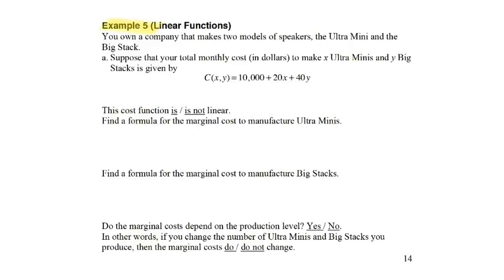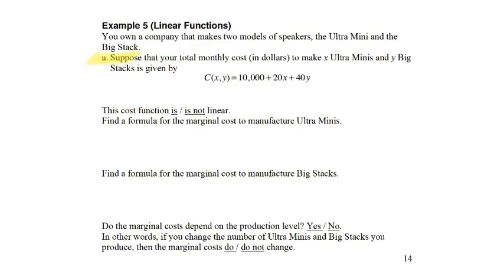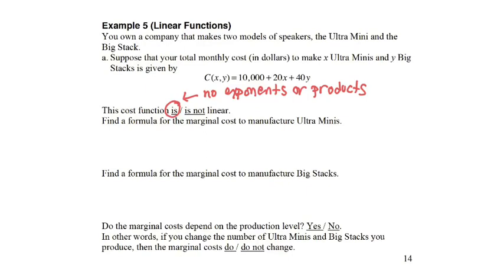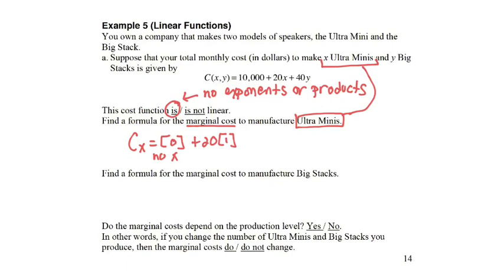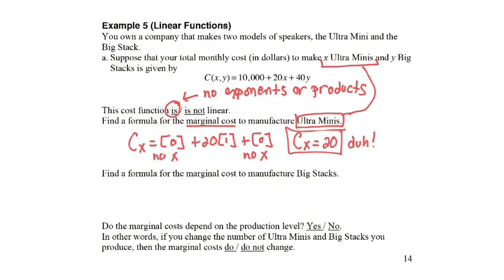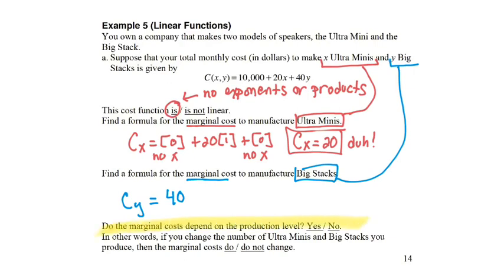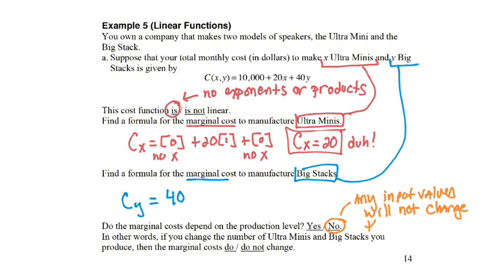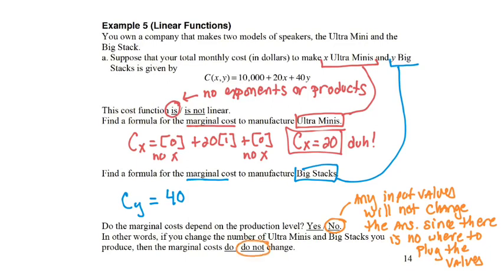Math 115 - Section 8.2 - page 6 - ex 5a